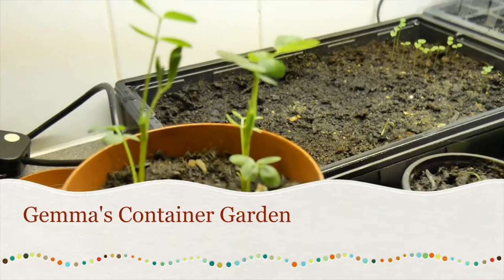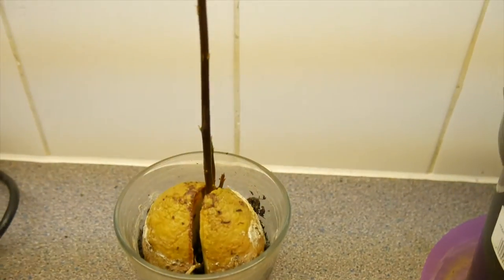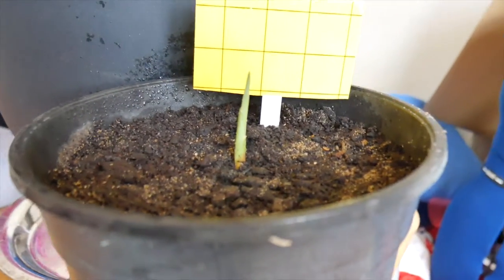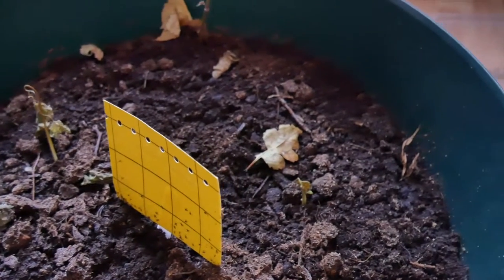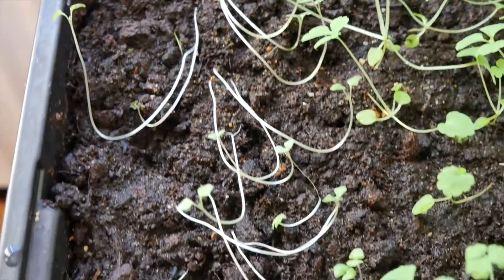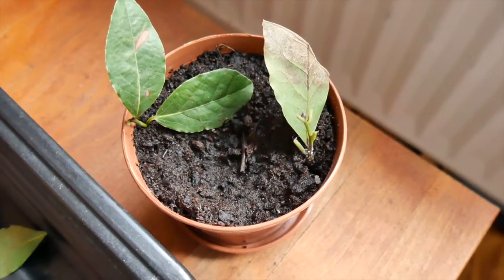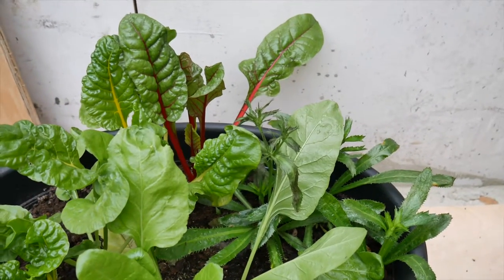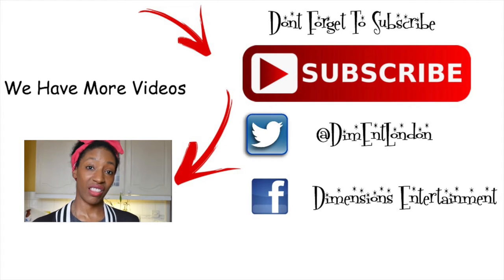Gemma's Container Garden - Episode 4 - How to Grow In The U.K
How to grow with Me. Episode 4

Container Gardening :)

How to. Grow, without an allotment -_-

Growing Spanish Thyme, Epazote, Sweet Potato, Spring onion, Lettuce, Lemon  Grass, Avocado, Motherwort, Stevia, Orange, Borage, Lavender, Sage, Herbs, Oregano, Mint, Chives, Thyme, Cayenne Pepper, Tea Tree, Ginger, Turmeric, Potatoes, Spinach, Swiss Chard, Garlic, lemon Balm, Camomile, Eddoes, Kankerboos, Passion Fruit, Coffee,  and Strawberries.